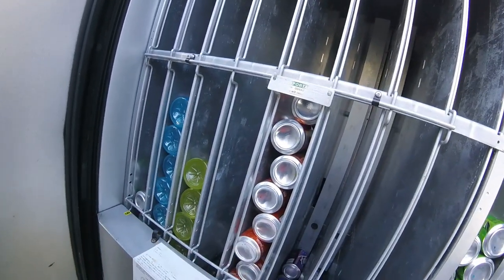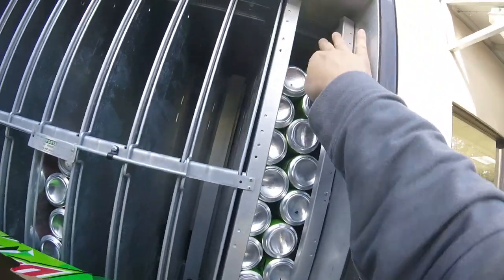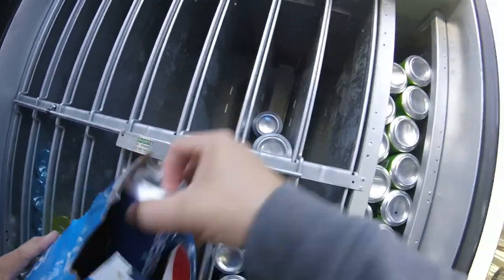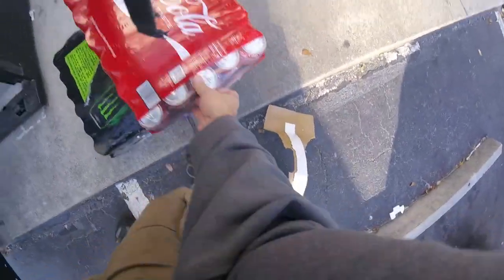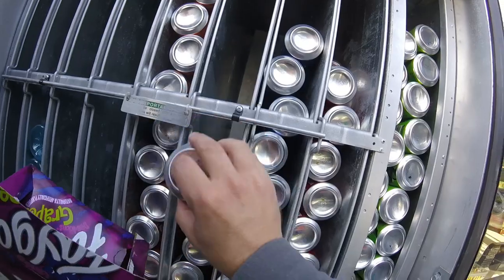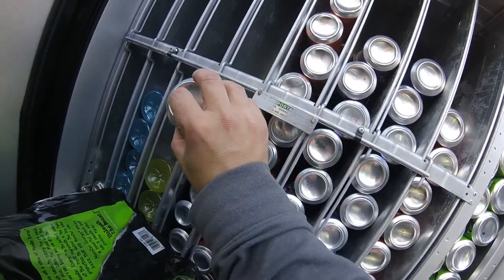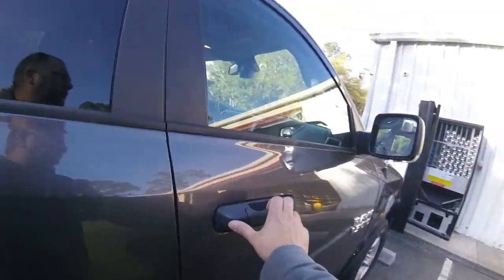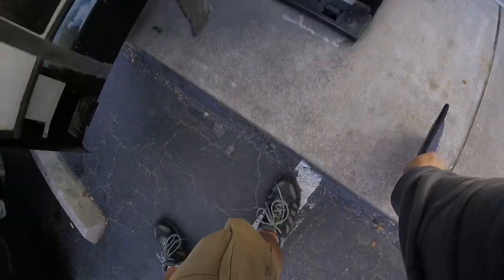Laundromat Vending Machine Collection Day!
What's up, guys? Matt here with Galaxygames843! It's Laundromat Vending Machine Collection Day!
Watch all the way to the end of the video to see how much money this vending machine made!

Make sure you check out the Nayax Credit Card Reader Shop! Nayax is the best!

Are you looking to start or grow your YouTube channel? We can help! We have seen success by using TubeBuddy to help us grow our channel!

Learn with us as we grow our vending business! We would love to have you join us for the journey!

Join the Vending Discord Server! Chat with Galaxygames843, Xtreme Vending and other vendors